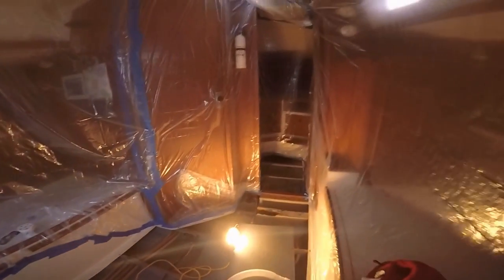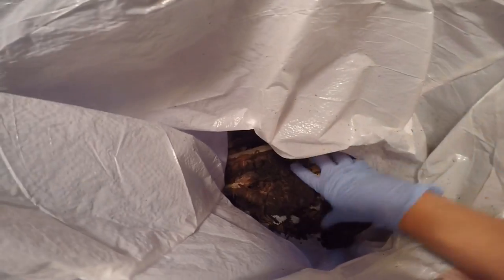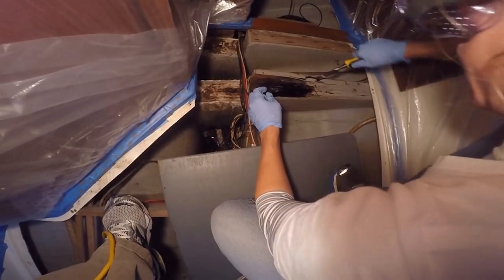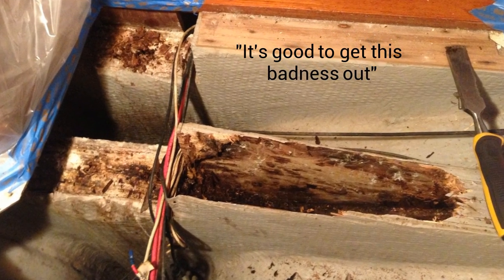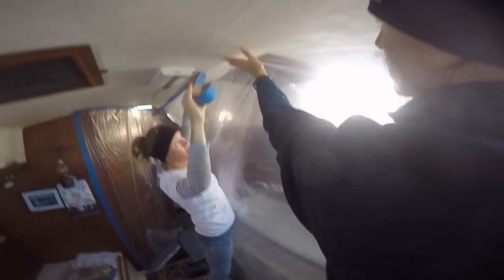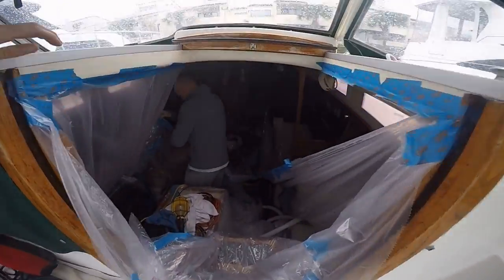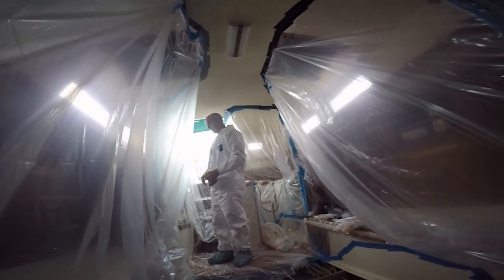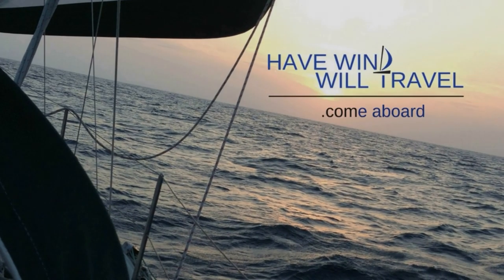#46: Can You Dig It?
Mmm-hmmm, we make "hazmat" look good.  First real dig into our rotten stringers.  You'll be shocked to see how low we can go!  Then we suit up solid to start buzzing into the fiberglass.  Here we go!  And, only $106 to go on our Give the Gift of Cruising campaign.